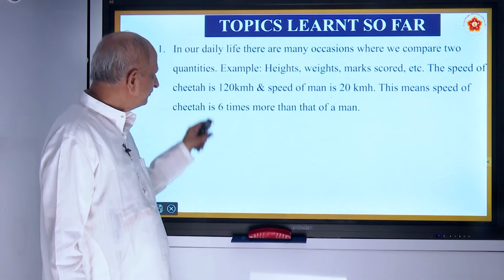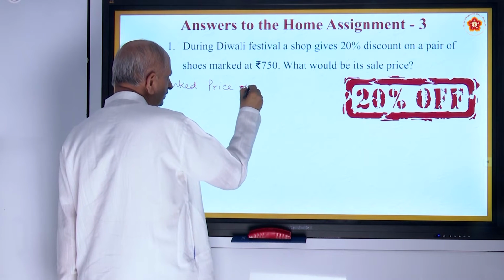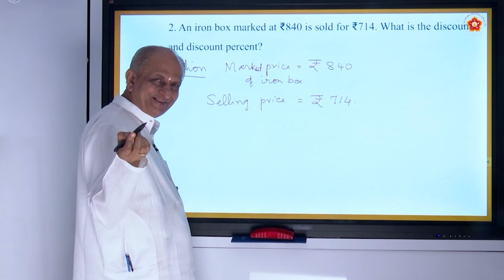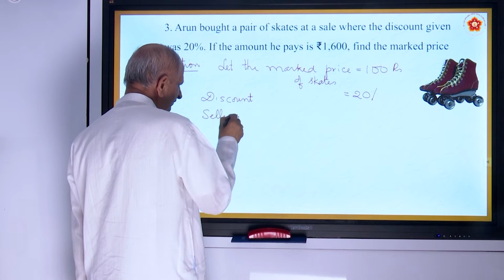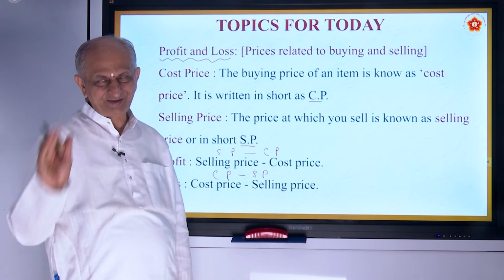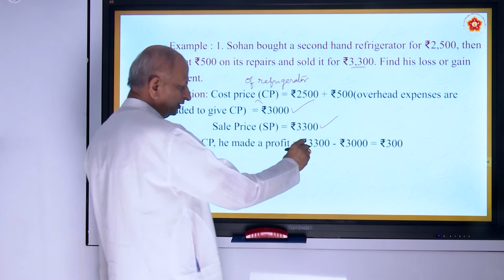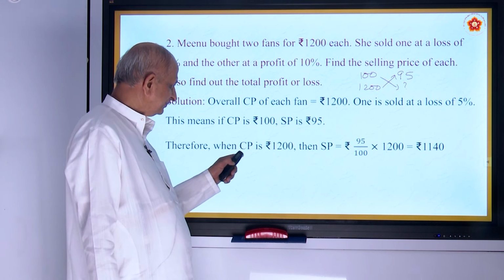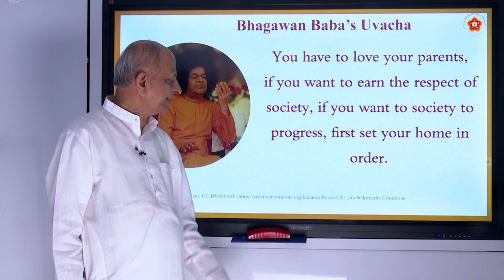8th | Karnataka State | Mathematics | Comparing Quantities | Part 4 of 9 | Sri Ramamurthy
Grade: 8th
Subject: Mathematics
Syllabus:  Karnataka State Board and can be utilised for NIOS OBE
Medium:  English
Chapter Name: Comparing Quantities